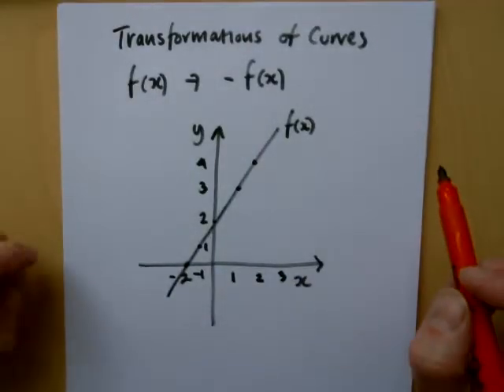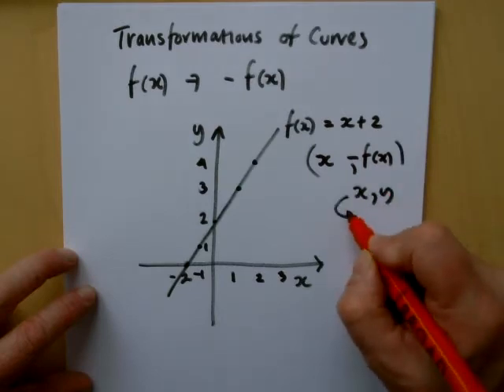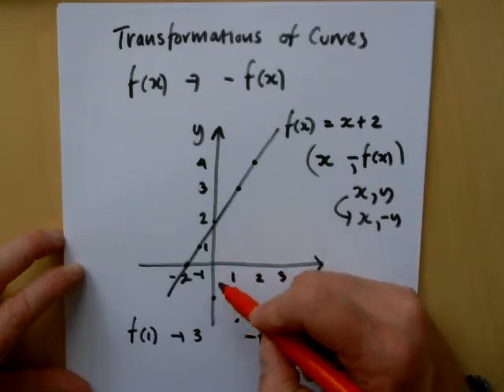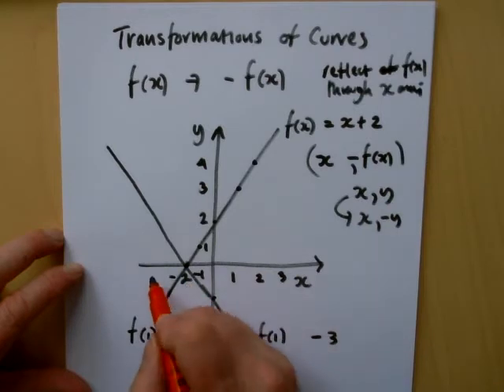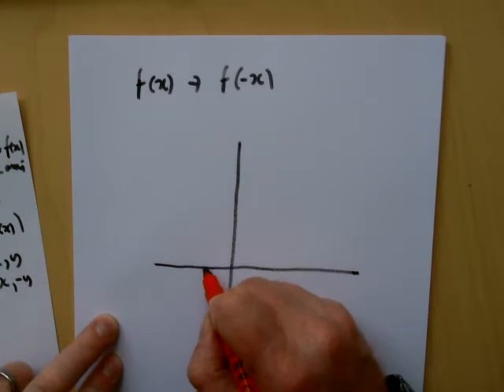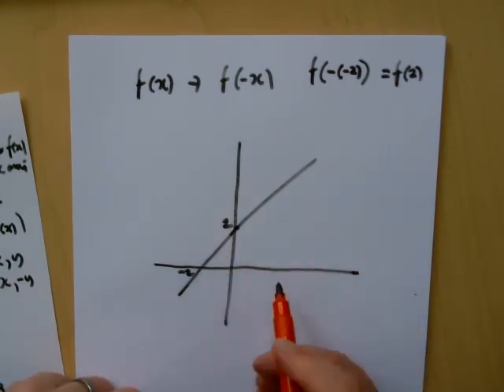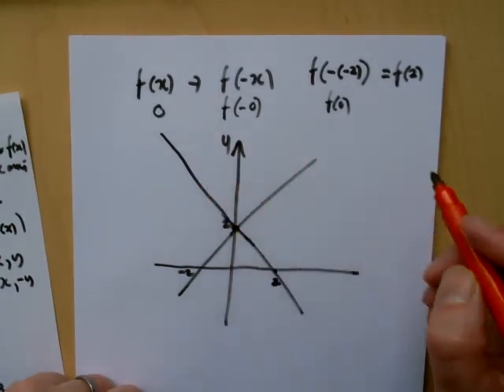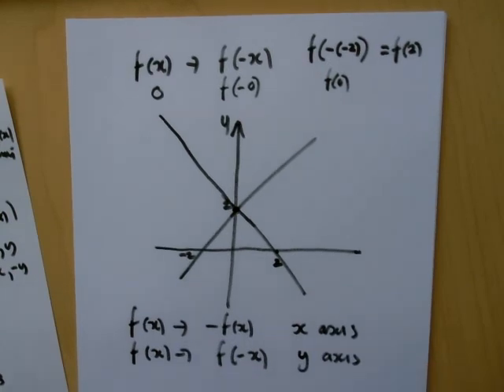transformation of curves reflections